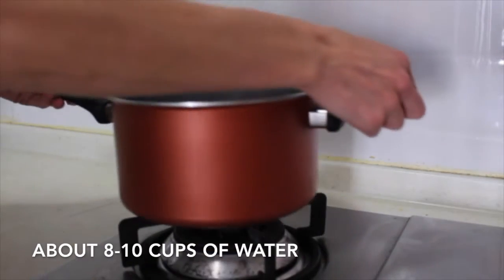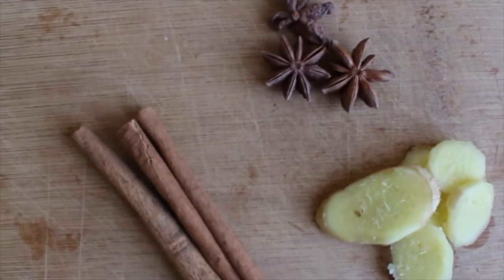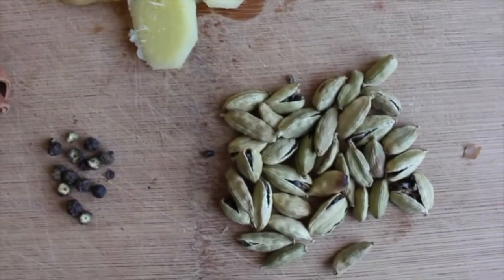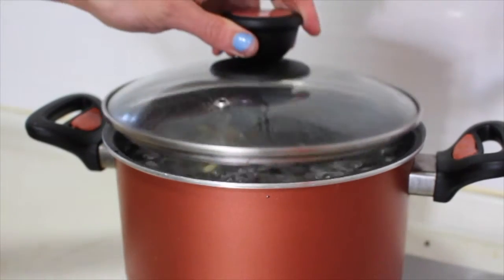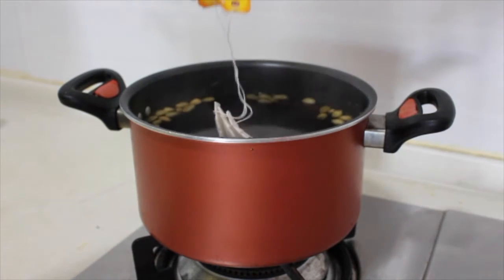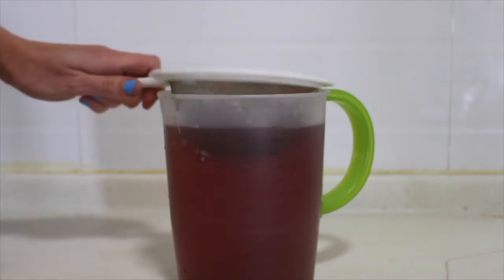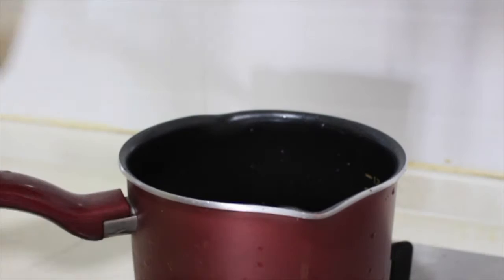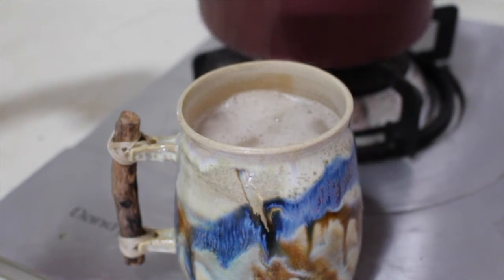CHAI CHAT #2 | How to Make Chai Tea Concentrate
I really hope you guys make this amazing Chai Tea Concentrate! It's my go-to special drink during hot or cold seasons and I LOVE serving it with dessert when I host people. Please let me know if you guys give this recipe a try or if you have another Chai recipe that you love.

CHAI TEA CONCENTRATE:
8 cups of water
3 star anise
2 cinnamon sticks
6-10 peppercorn
4-5 slices fresh ginger
handful of cardamom
handful of cloves